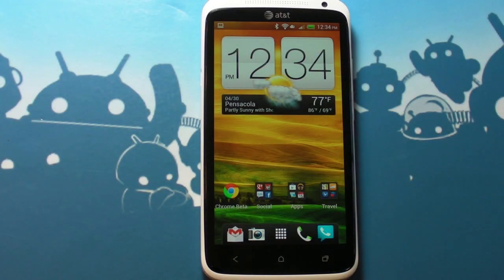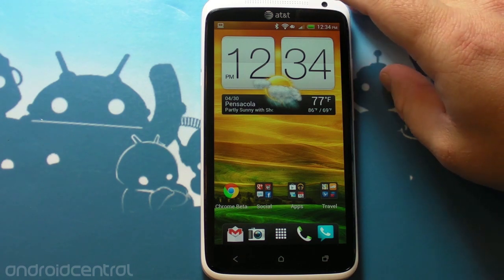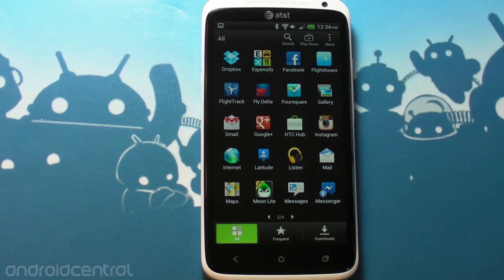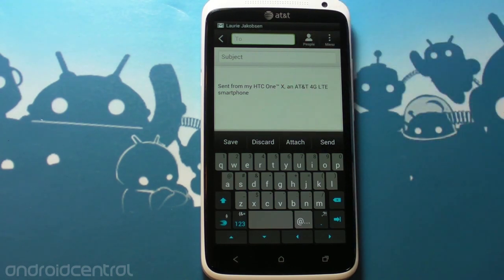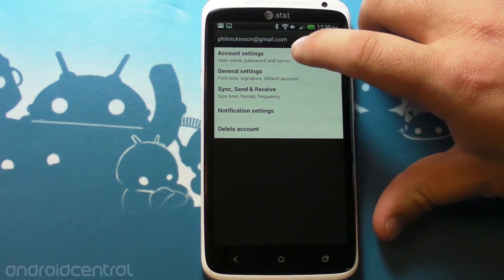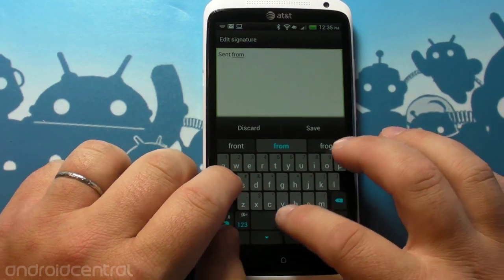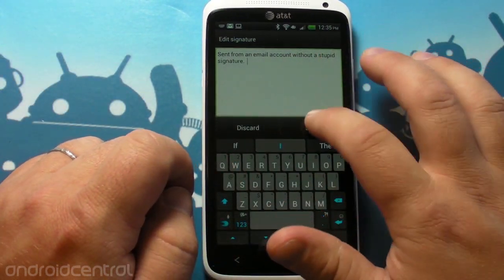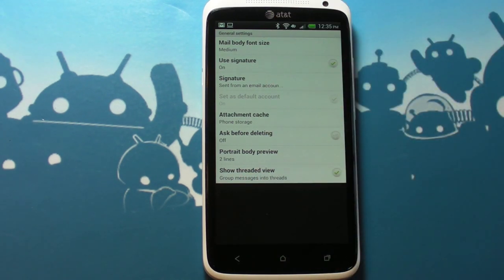How to change the AT&T e-mail signature in Android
Phil walks through how to change AT&T's ridiculous e-mail signature in Android.